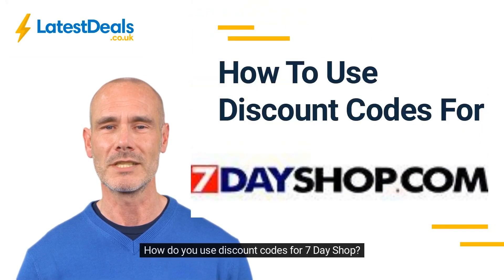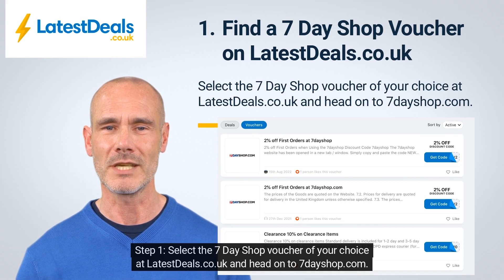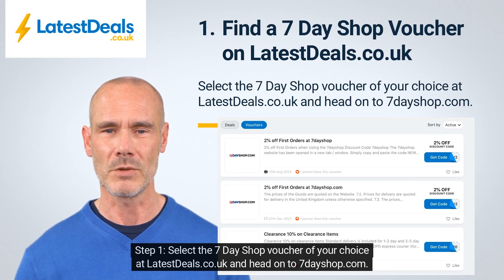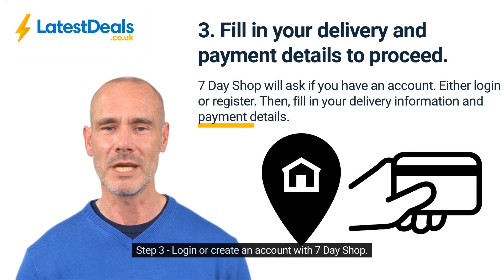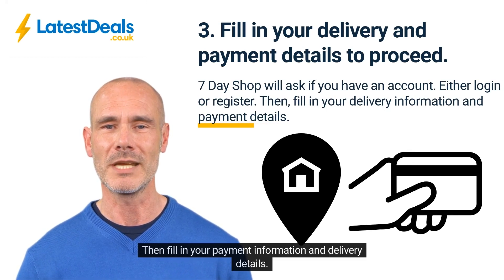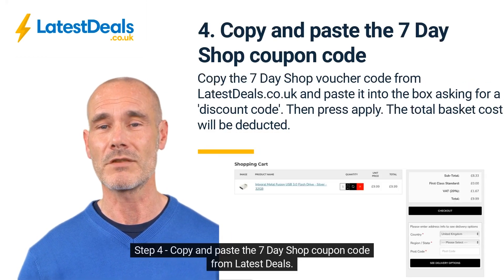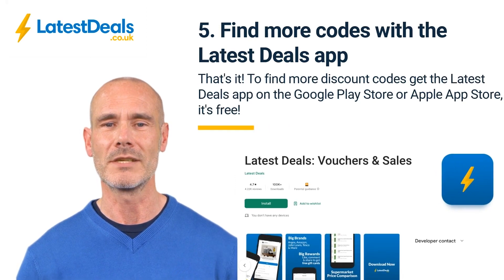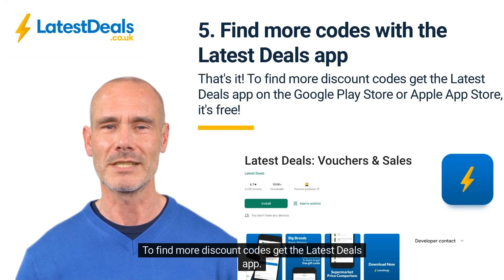7dayshop Discount Codes: How to Find & Use Vouchers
How to get discount codes for   7dayshop. Get voucher codes and coupons from Latest Deals for  7dayshop and save money on your next purchase. Here's how to apply coupons to save money.